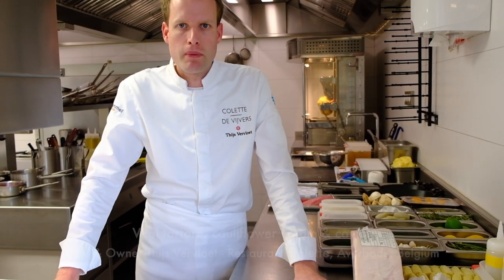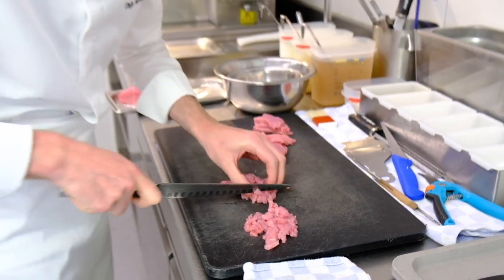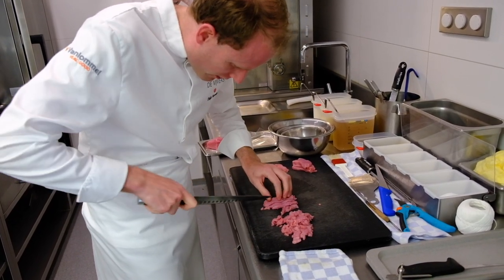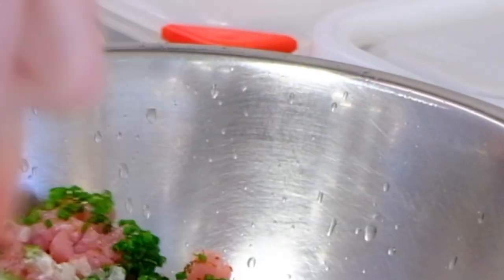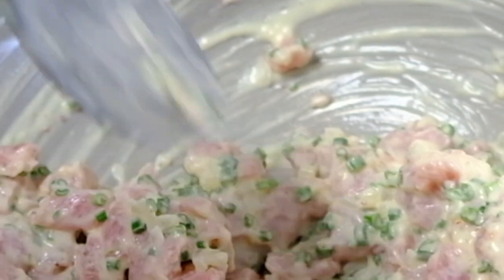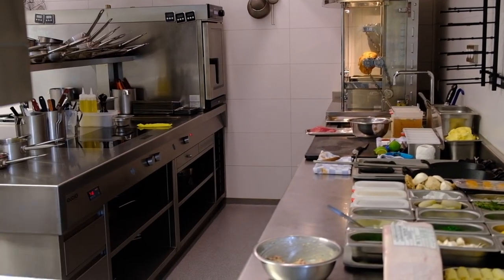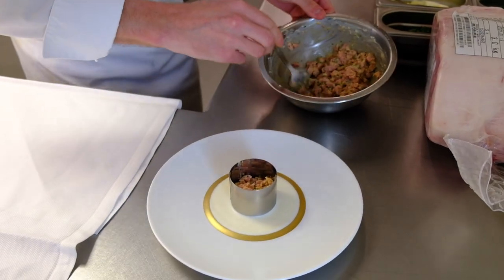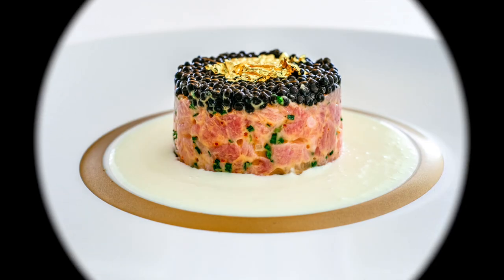Veal tartare & caviar - a match made in heaven at restaurant Colette (2 Michelin stars) in Averbode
​Chef Thijs Verloet prepares his famous starter with a tartare of veal, a crème of cauliflower and a generous layer of caviar. So delicious!